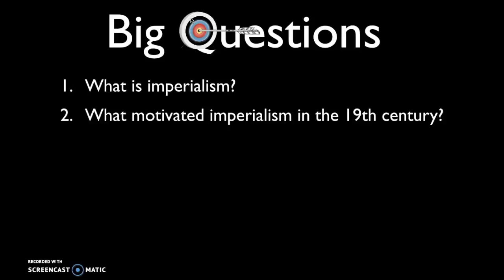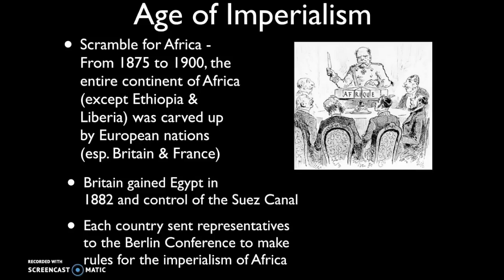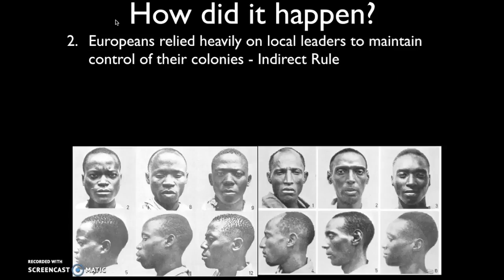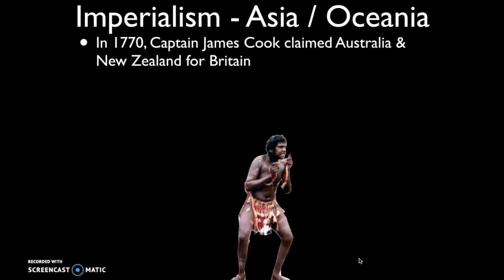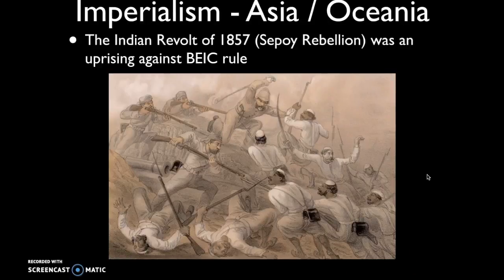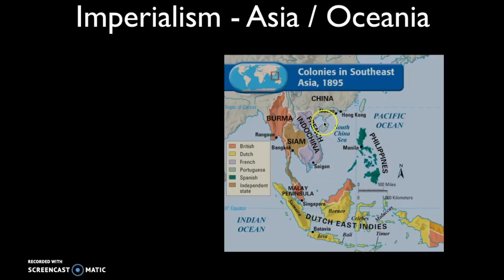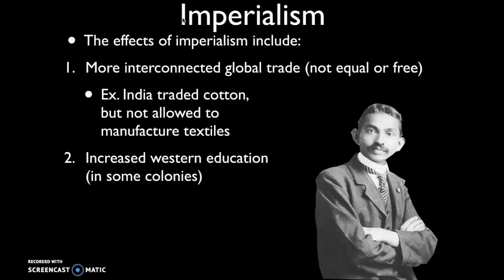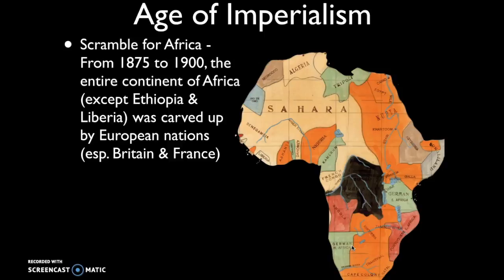Imperialism Part 2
A High School World History B unit split into smaller sections on Imperialism, this is 2 of 4.